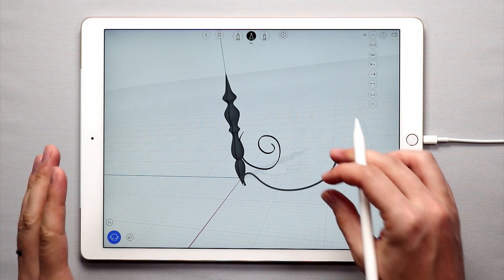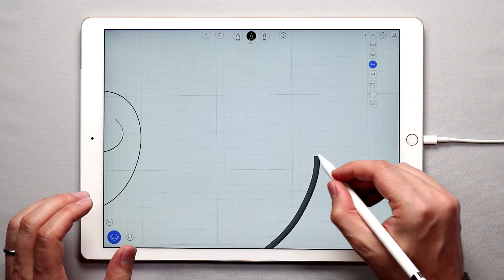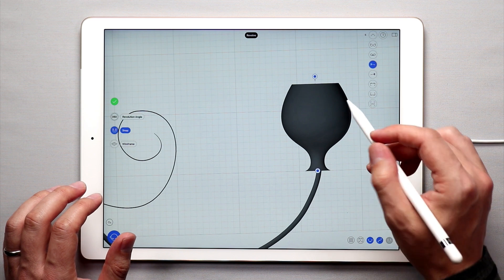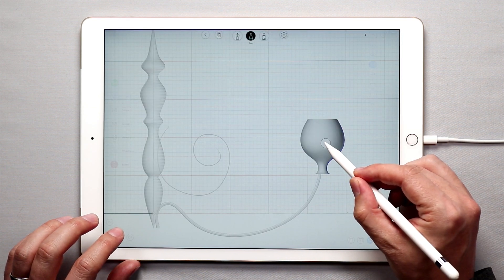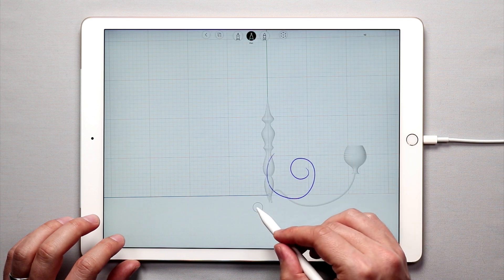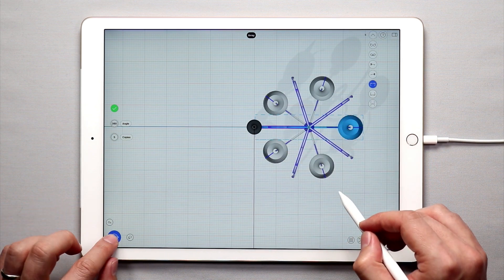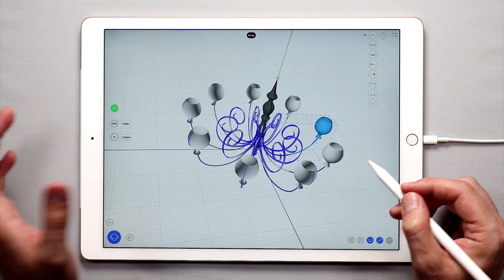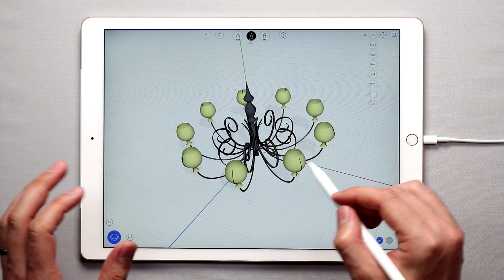uMake - 1 Day Course - Chandelier - Part 2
In the second part of the Chandelier tutorial we focus on the extrude along path tool and the array tool to finalize the chandelier model.